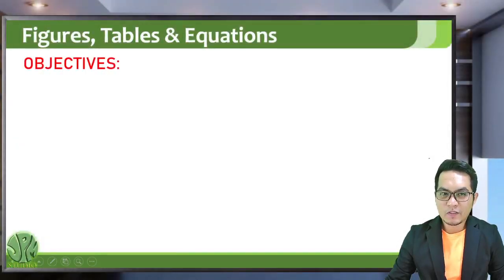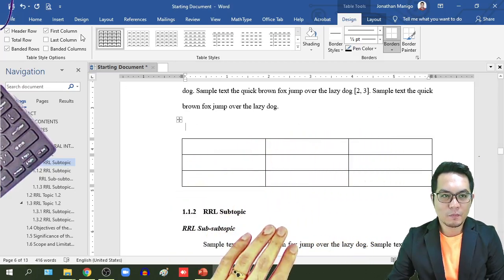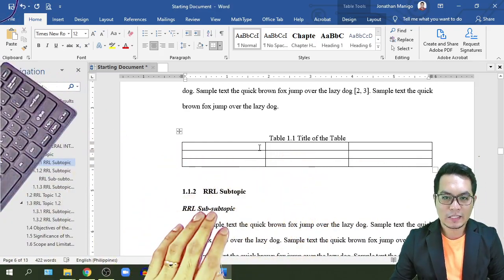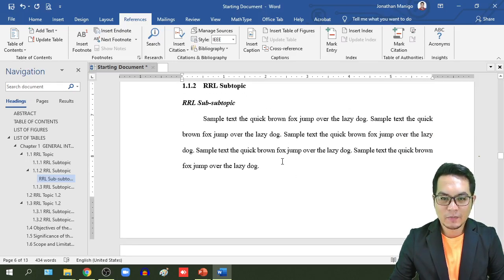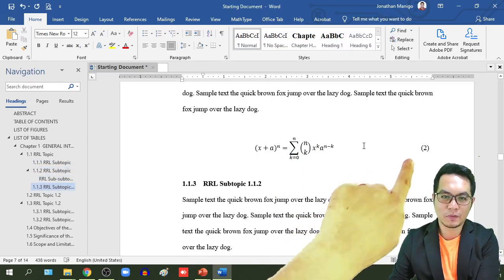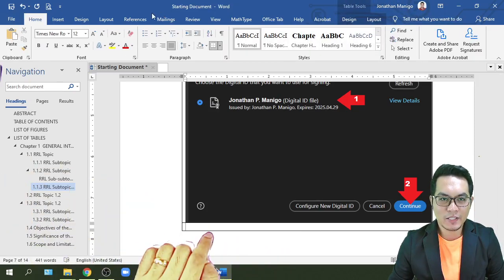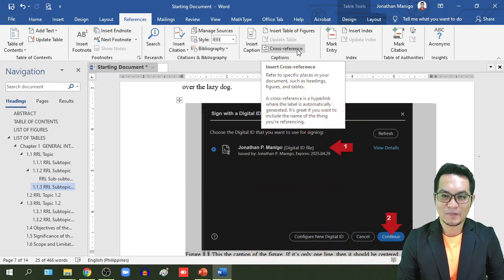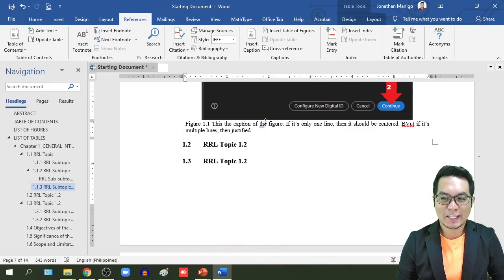Writing Technical Reports in MS Word | Lesson 4 | Tables, Equations, and Figures